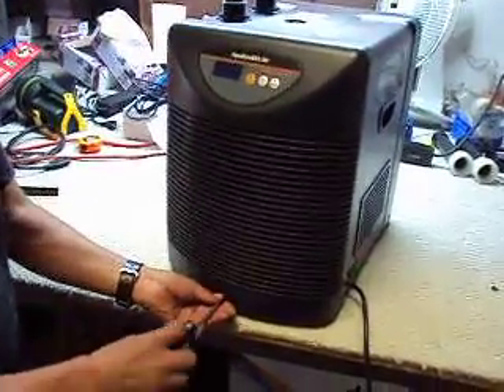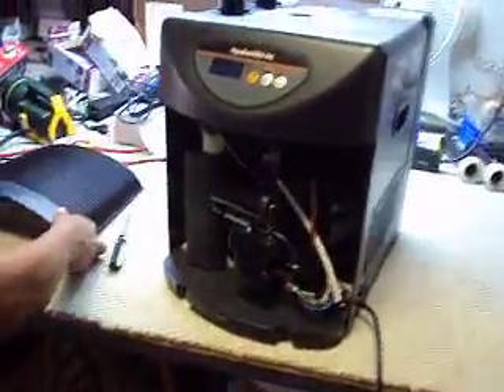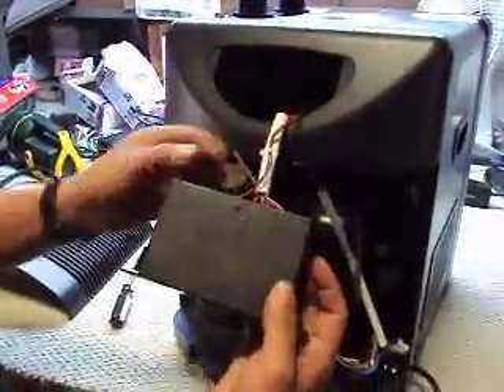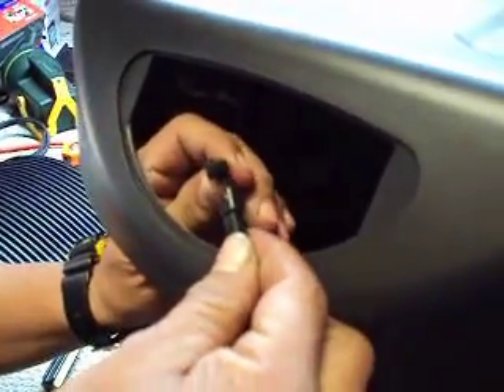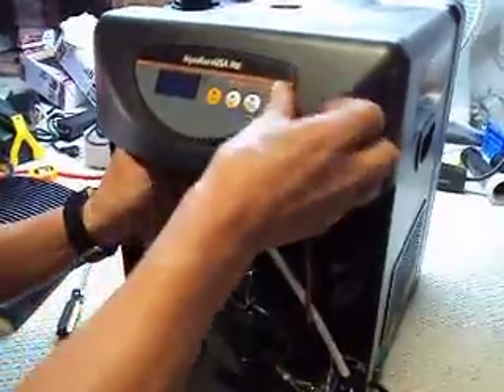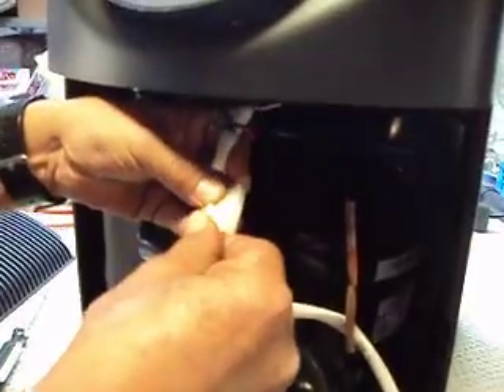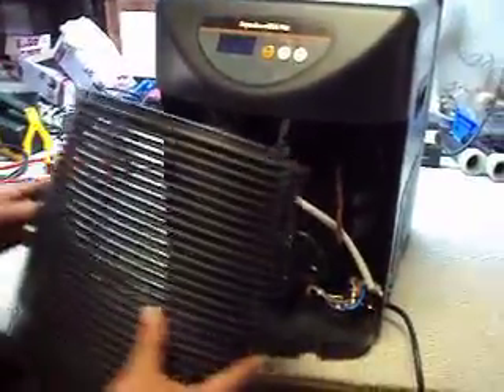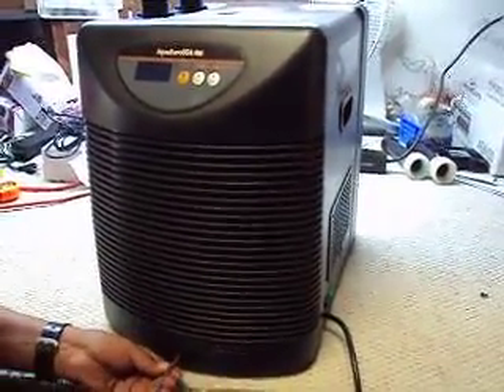Changing Display Max 1 4 HP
Changing the display board - Max 1/4 HP chiller.